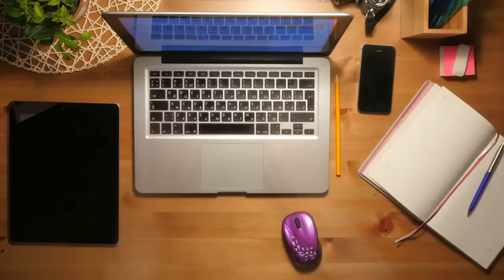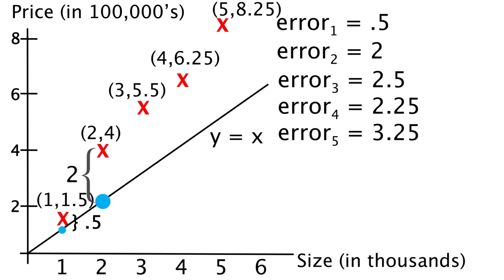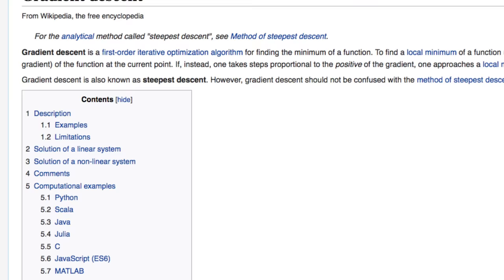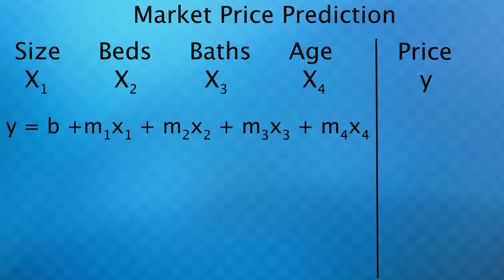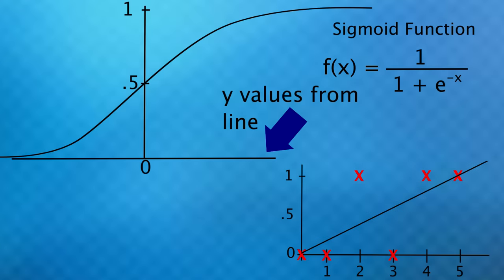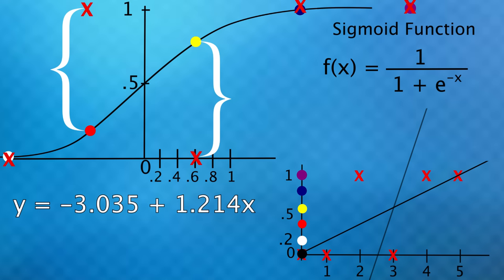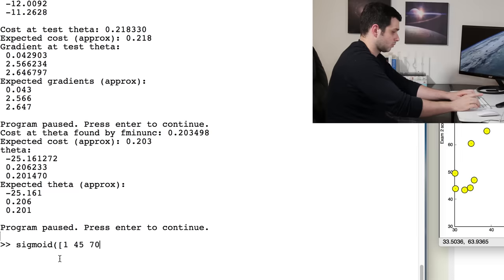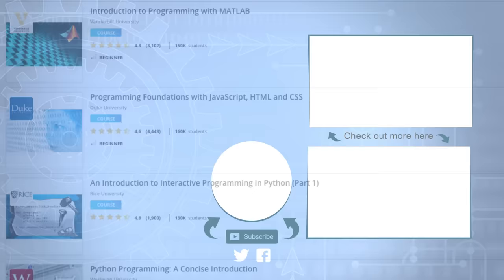The Mathematics of Machine Learning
►My Setup:
Space Pictures